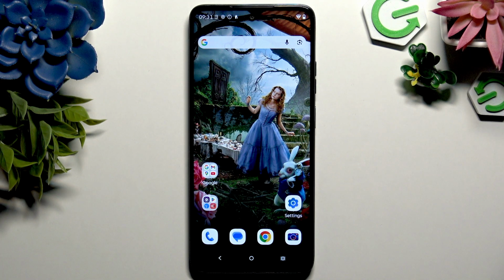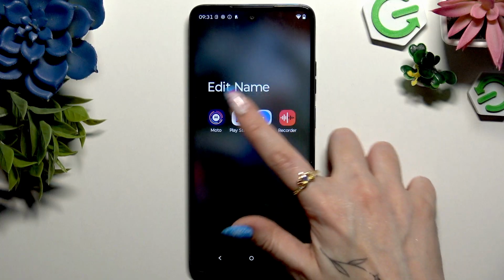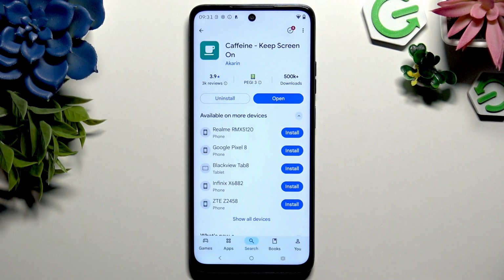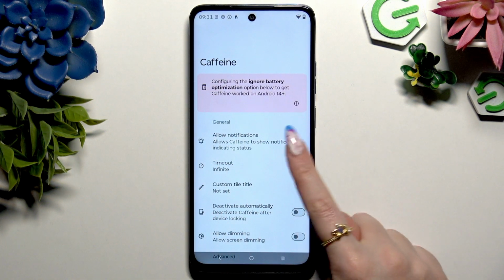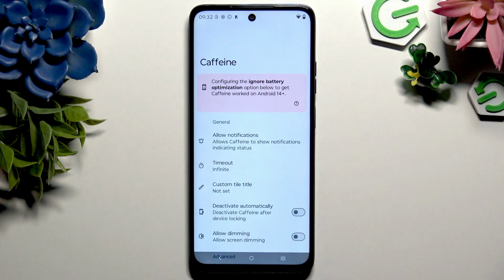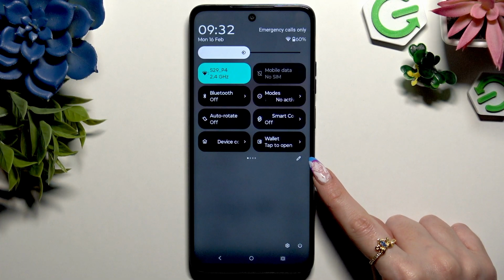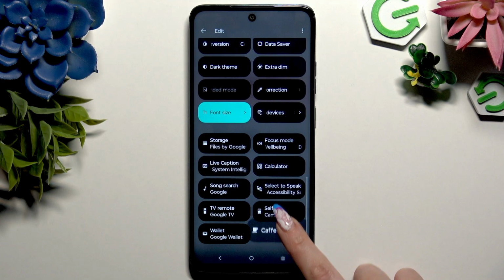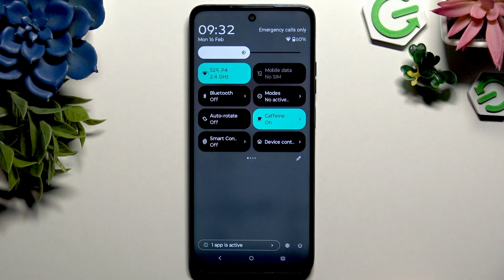MOTOROLA Moto G57 Power – Change Screen Timeout to Never (Caffeine)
In this video I show how to make the screen stay on forever on the MOTOROLA Moto G57 Power using a free Play Store app (Caffeine / Keep Screen On). You will learn how to install the app, grant the required permission, set Timeout to Infinite, add the Caffeine tile to Quick Settings and toggle it on or off. This is useful when you need the display to never sleep during long tasks like reading, navigation, or testing apps. The steps are simple and work on Moto G57 Power with Android.

How to change screen timeout to never on MOTOROLA Moto G57 Power?
How to use Caffeine Keep Screen On on MOTOROLA Moto G57 Power?
How to add the Caffeine shortcut to Quick Settings on MOTOROLA Moto G57 Power?

0:00 Intro – what we’ll do
0:09 Open Play Store and download Caffeine / Keep Screen On
0:27 Launch app and hit OK on the permission popup
0:44 Set Timeout to Infinite in the app settings
0:48 Open Quick Settings by swiping down from top right
0:57 Edit Quick Settings tiles (tap the pen)
1:06 Find Caffeine tile, hold and drag it to active tiles
1:20 Tap the tile to turn Infinite sleep on (blue) or off (black)
1:37 Outro and subscribe